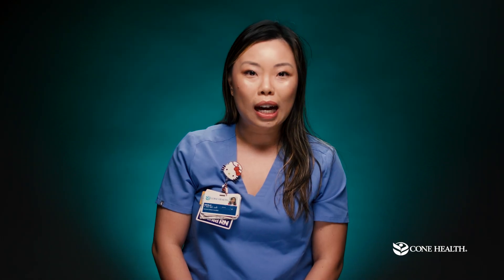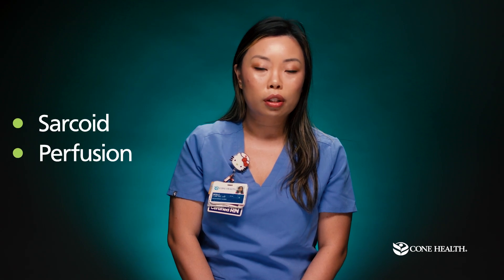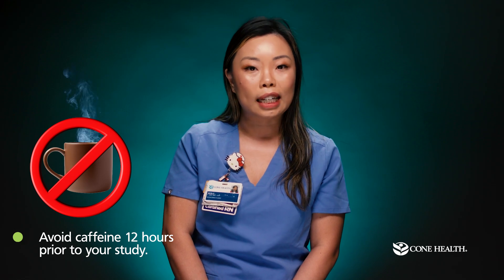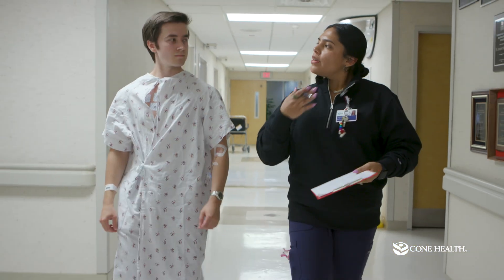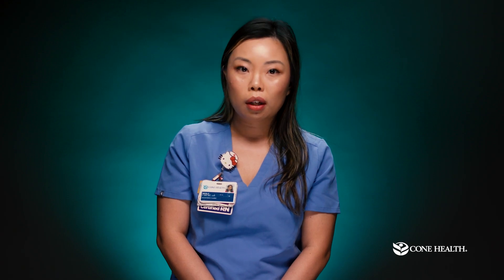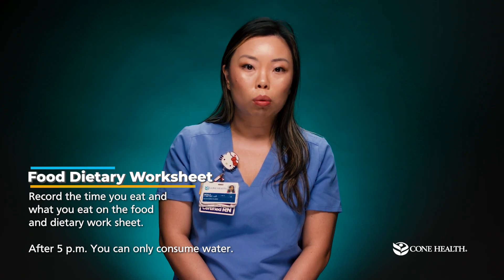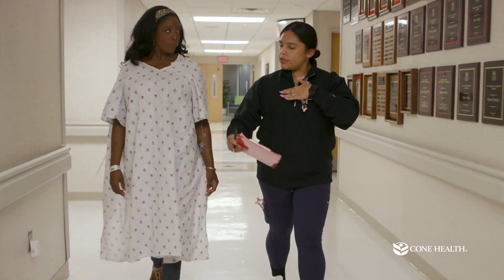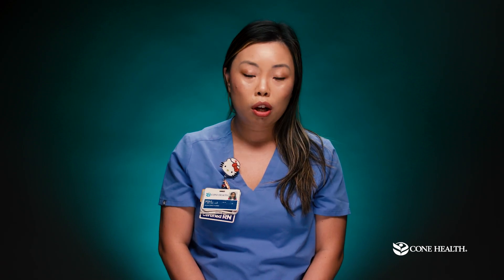Cardiac PET—Patient Prep Video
This video is intended for patients preparing for an upcoming cardiac PET scan at Cone Health locations. In this video you will learn what to expect during your appointment and how to prepare for best test outcome.